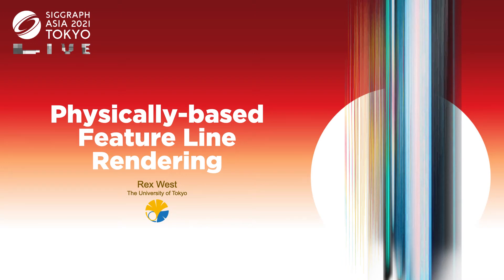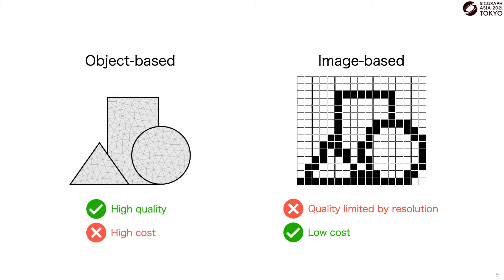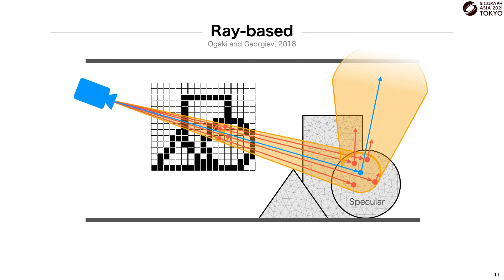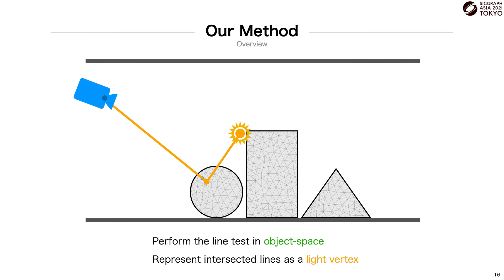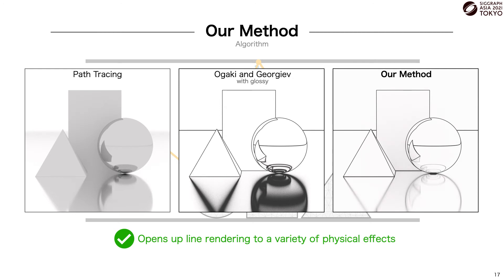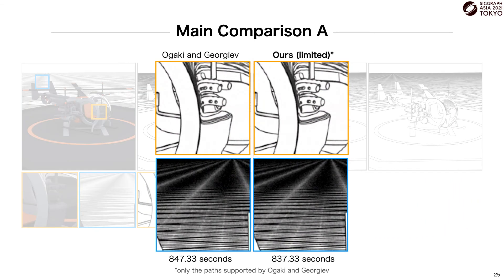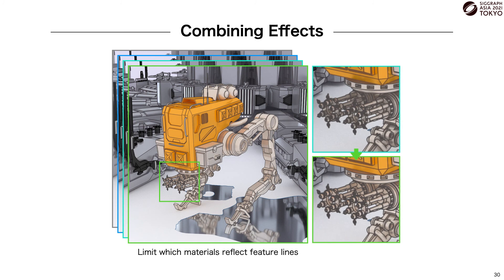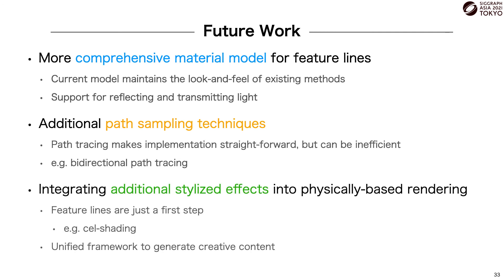Physically-based Feature Line Rendering (SIGGRAPH Asia 2021 Presentation)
The SIGGRAPH Asia 2021 presentation video for my paper on physically-based feature line rendering.  It covers a brief introduction to existing 3D line rendering methods, the appeal of ray-based methods, and how a ray-based approach can be integrated into path tracing to render lines in the presence of physical effects like glossy reflections, depth-of-field, and spectral dispersion.